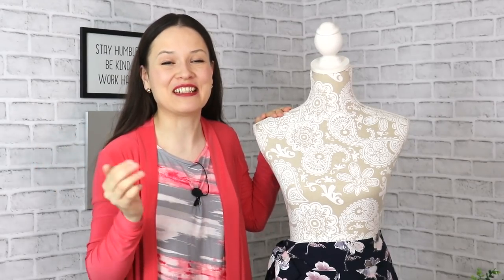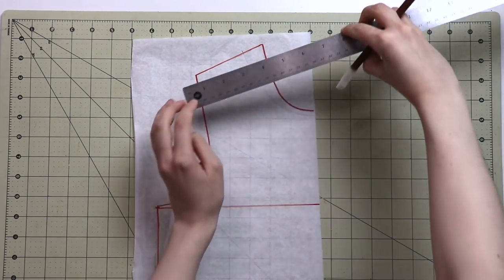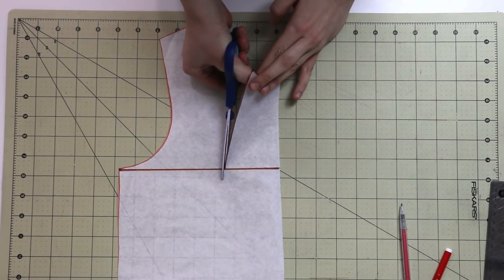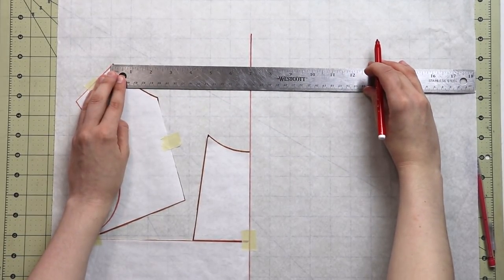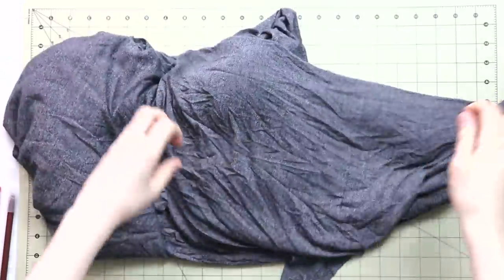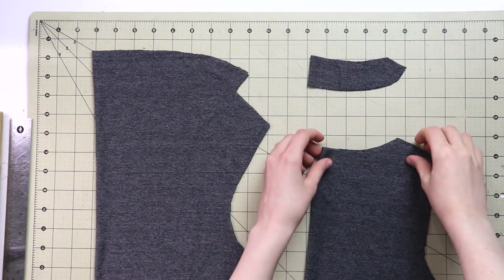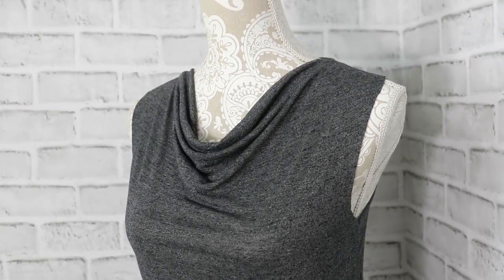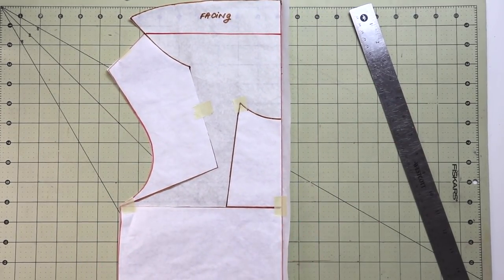How to draft a COWL neck from knit bodice block? (Ep 3)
3/8" = approx 0.95 cm
1/4" = approx 0.63 cm
1/2" = approx 1.27 cm
1" = approx 2.54 cm

Please remember - I am sharing with you my methods and my experience - you can use other methods or whatever gives you the best result. Find what works for you as there are MANY ways how to achieve success in sewing. Happy thoughtful and creative sewing!